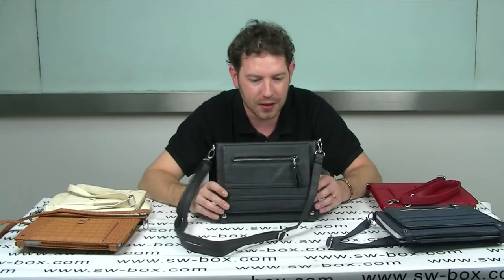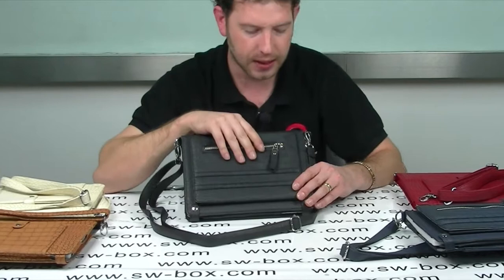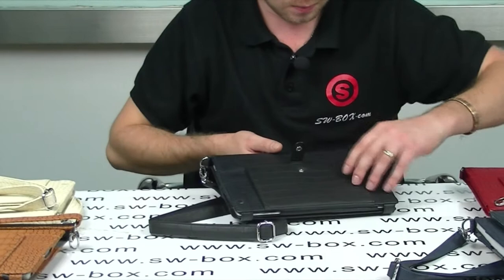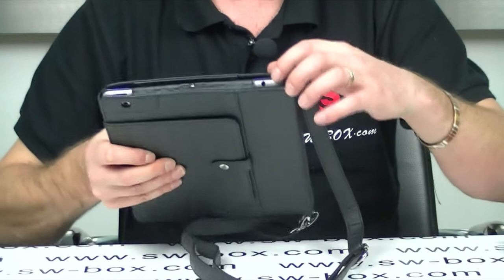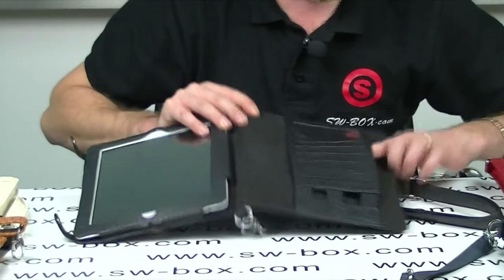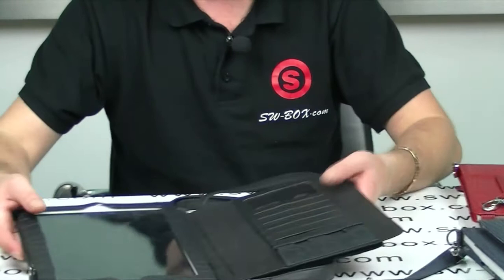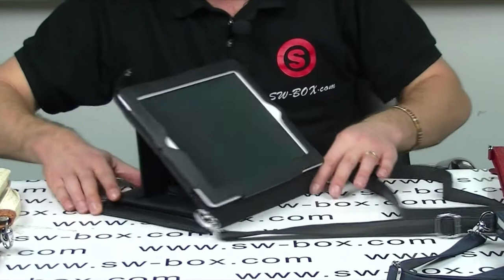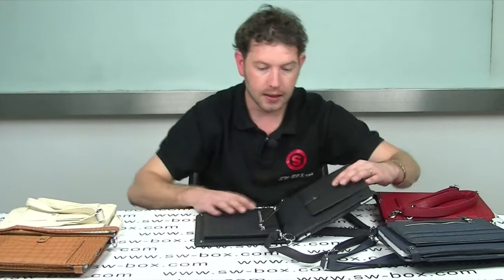Multifunctional Crocodile Skin Leather Briefcase For iPad 2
When you buy a gadget you love, especially the fabulous and fantastic iPad 2, you undoubtedly will do everything you can to protect it. What's more, more and more people are beginning to ask for more from these cases than just protection for their iPad. In addition to this fundamental protection, they now also require that their laptop cases make a statement about their personality.